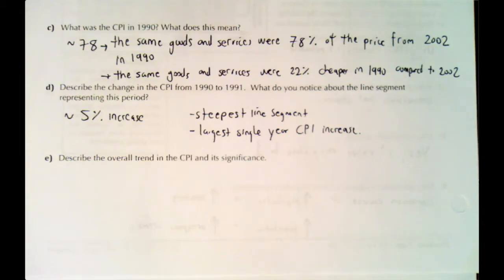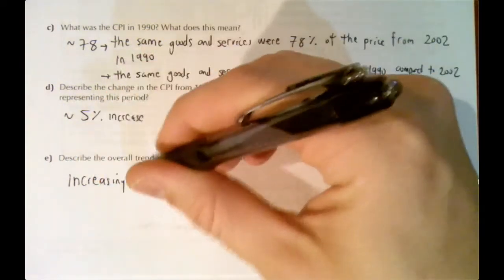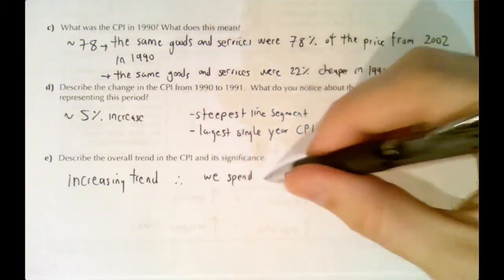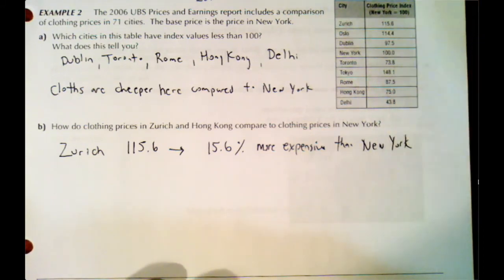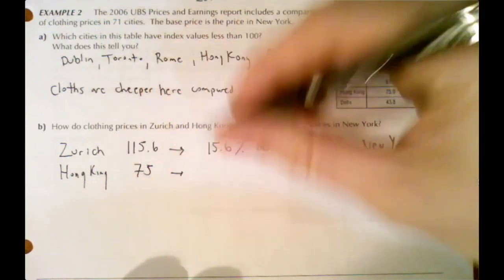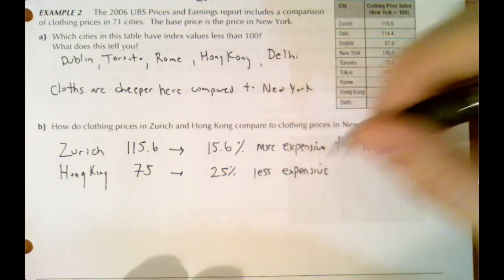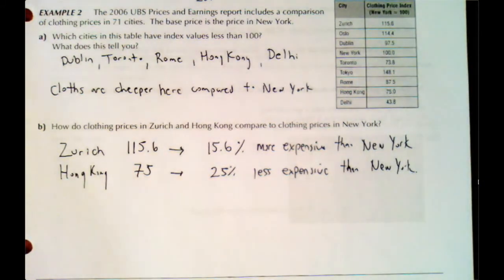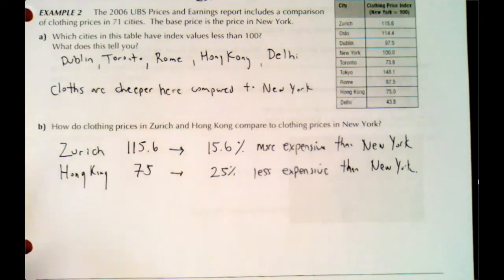MAP4C1 - 5.6 - Understanding Indicies